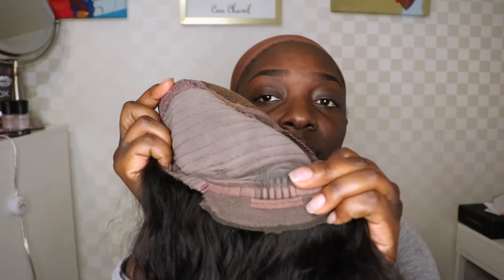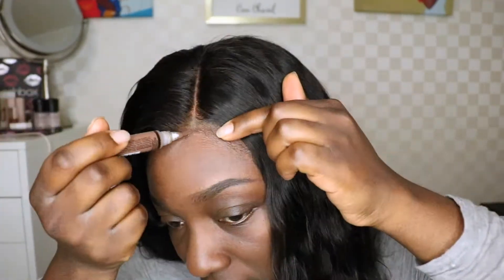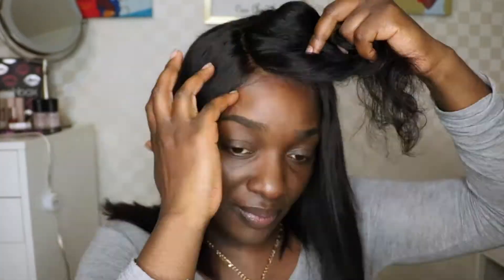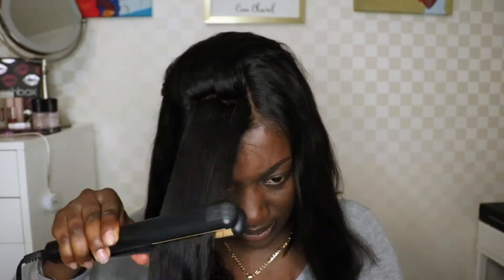OMGHerHair wig review - BOB01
Hello guys, I am back with a hair review.

This hair is from OMGherhair.com. The link is below.

My Wig information:
Hair Code: BOB01
Hair Length: 14 inches
Hair Color: Natural
Hair texture: same as picture